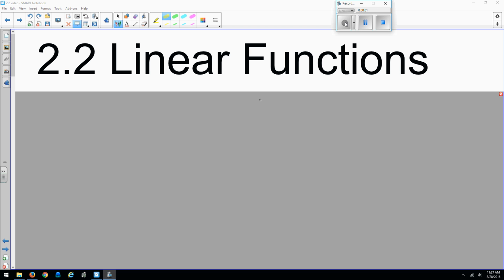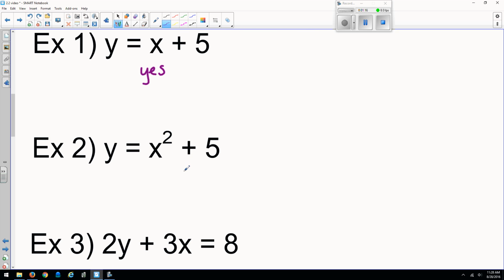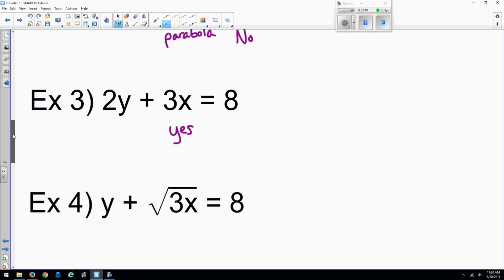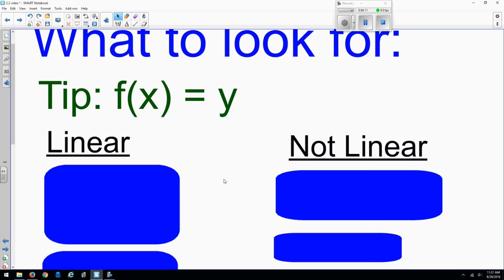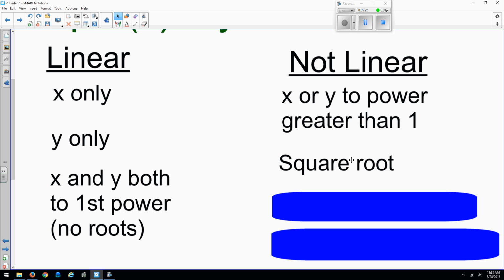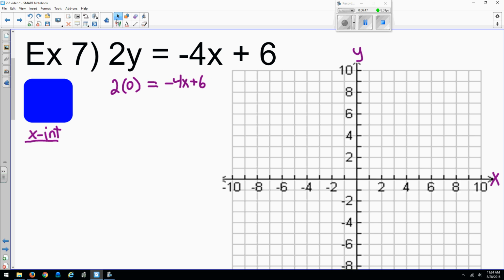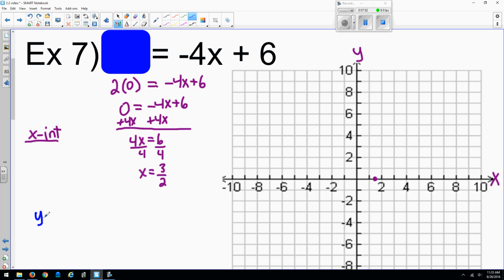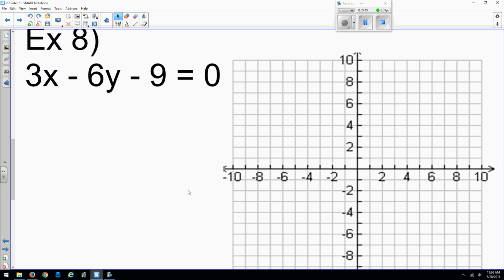2 2 Linear Relations